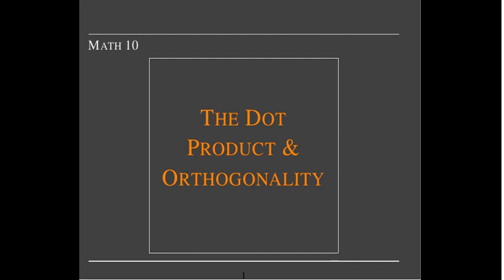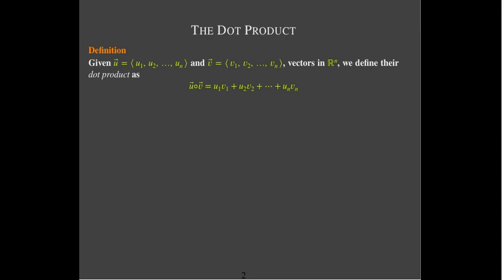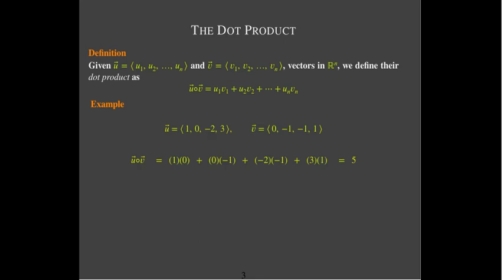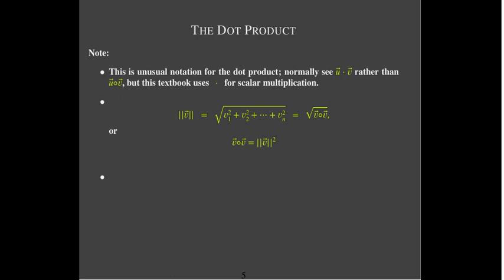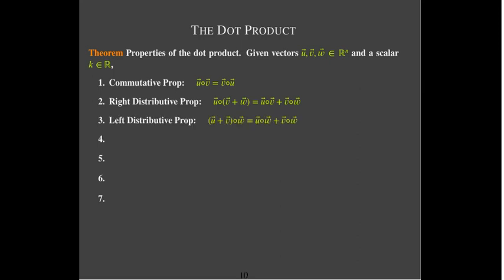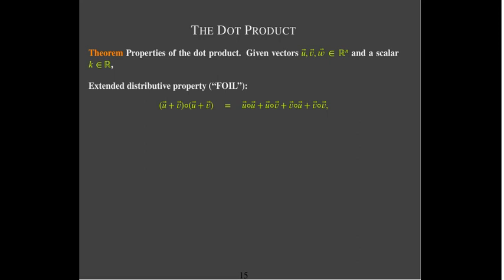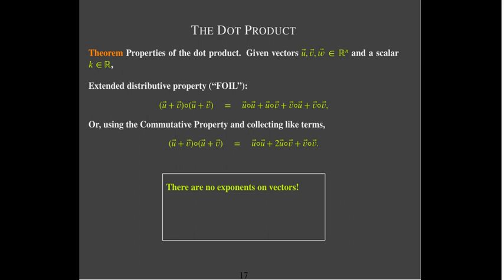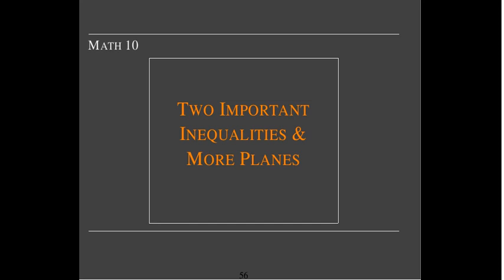The Dot Product and Orthogonality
We define the dot product and explore its properties.